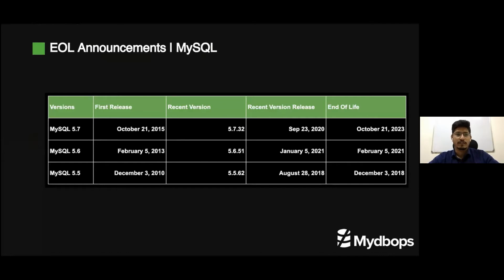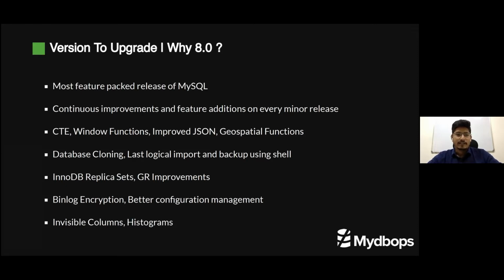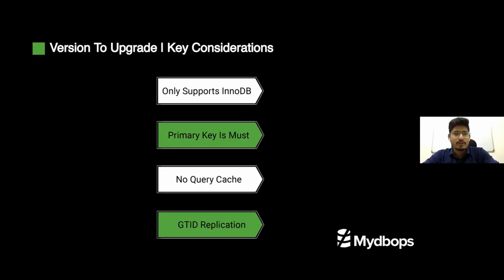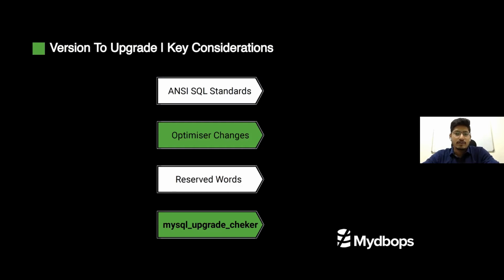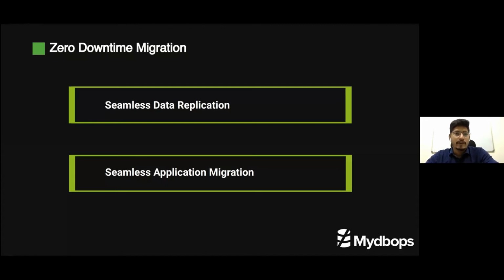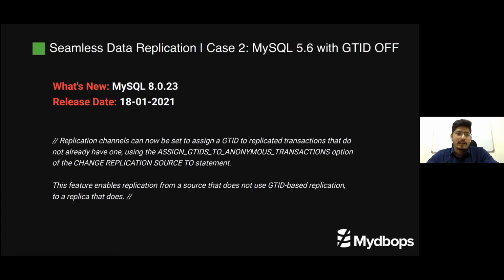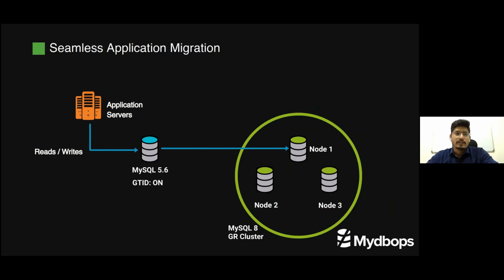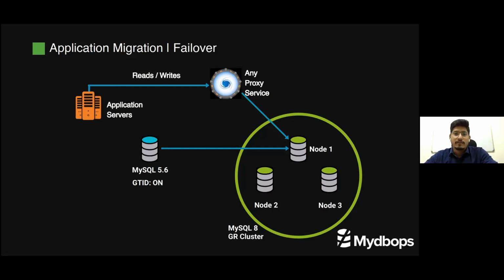Revitalize Your Database: Migrate EOL MySQL Servers - Mydbops Mywebinar Edition 03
Revitalize Your Database: Migrate EOL MySQL Servers - The Ultimate Guide -- Vinoth Kanna RS, Co-Founder, Mydbops - Mywebinar Edition 03

Mydbops MyWebinar - 03
Topic and Speakers info :
Migrate your EOL MySQL Servers - Vinoth Kanna RS - Cofounder of Mydbops

Migrate Your EOL MySQL Servers - The Ultimate Guide to Revitalize Your Database

Welcome to this essential video guide on migrating EOL (End-of-Life) MySQL servers. In this tutorial, presented by Vinoth Kanna RS, Cofounder of Mydbops, we'll walk you through the process of migrating your aging MySQL servers to embrace the future and unlock new possibilities for your database infrastructure.

🔥 Are you still running on outdated MySQL servers? It's time to break free from the limitations and risks associated with EOL versions. Join us on this transformative journey as we explore the best practices and steps involved in migrating your EOL MySQL servers.